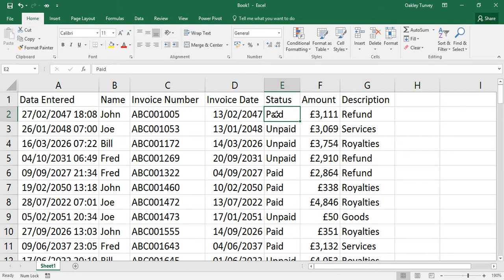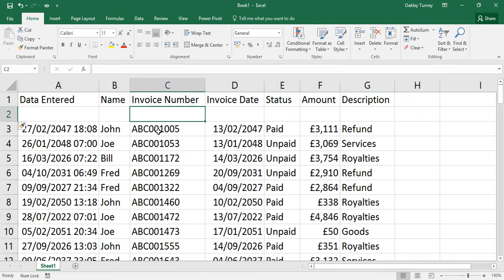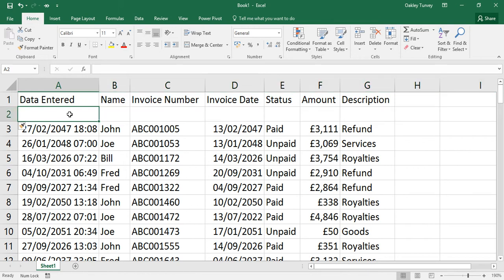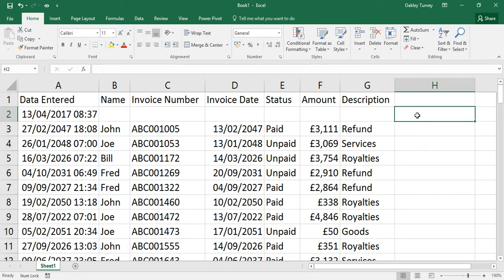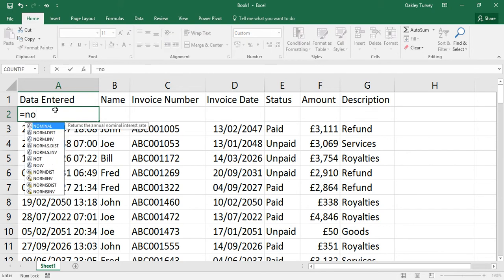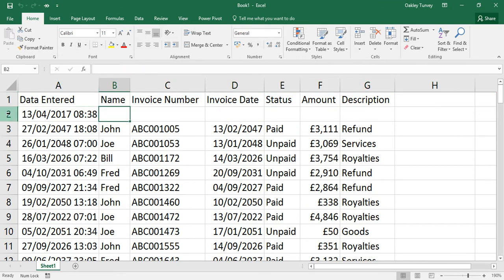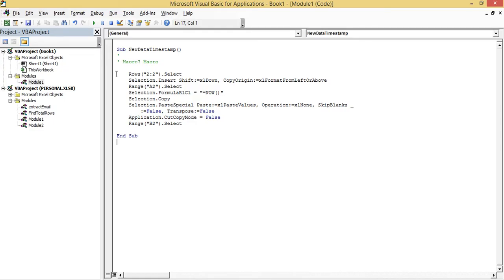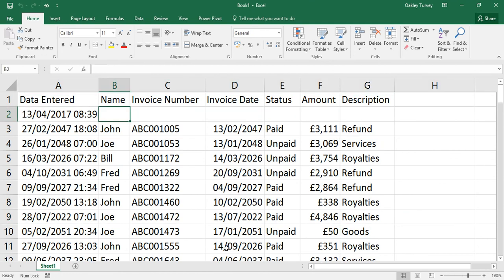Excel Inserting Data with Entered Timestamp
Just another quick video to answer a question about putting a timestamp as the date and time of the data ENTRY rather than the date it refers to. This can be useful if you enter multiple lines for example for the same invoice number, but you may change the status from unpaid to paid, but you also need to keep a record of the original row of data and a record of when the status changed.